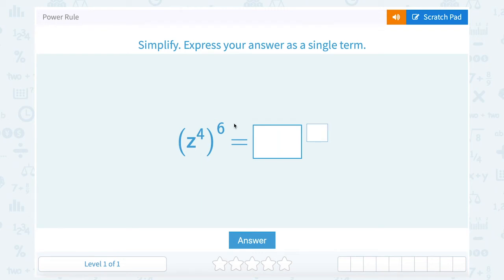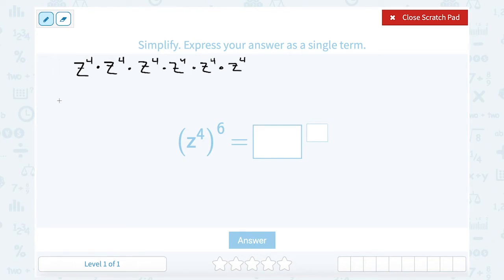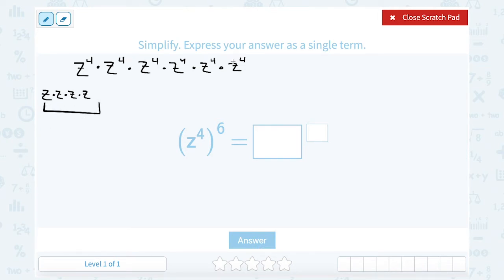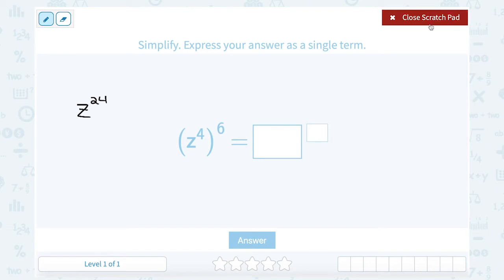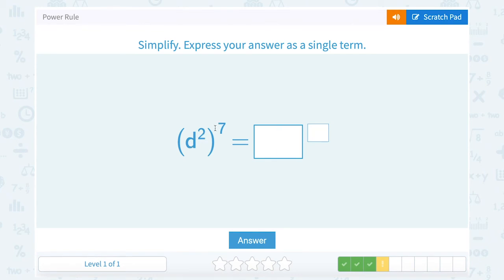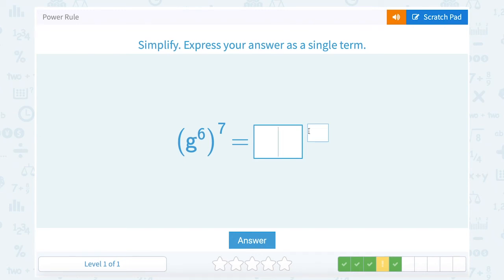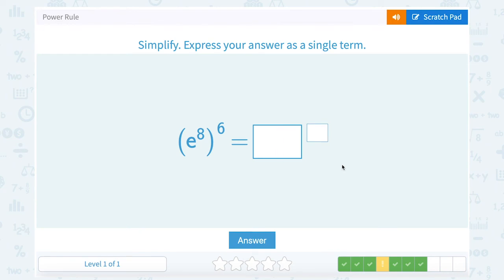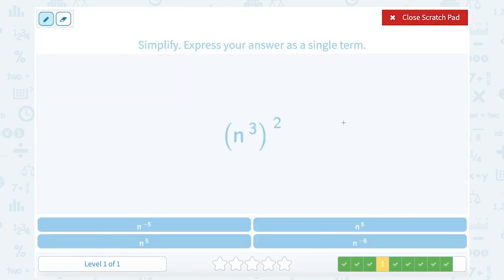8.98 Power Rule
Power Rule
Simplify algebraic terms by applying the power rule.